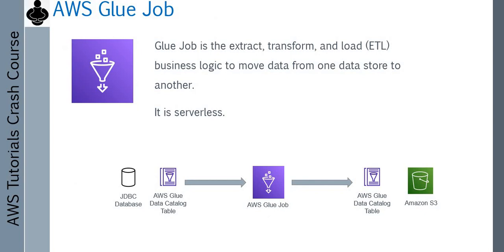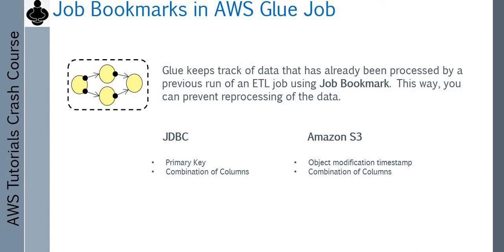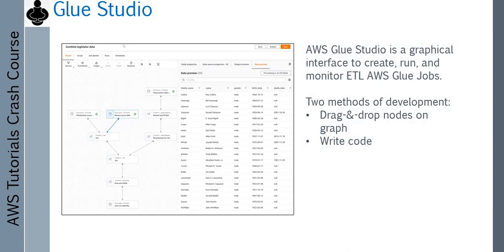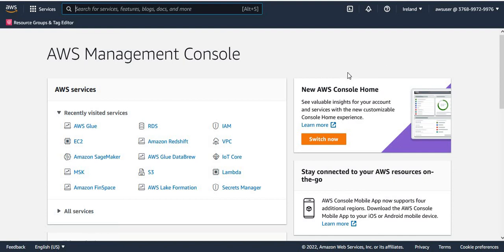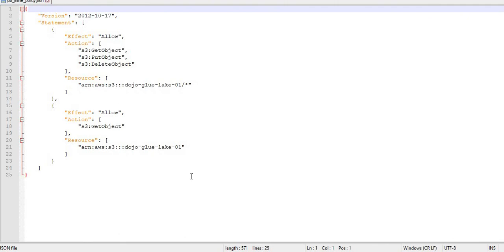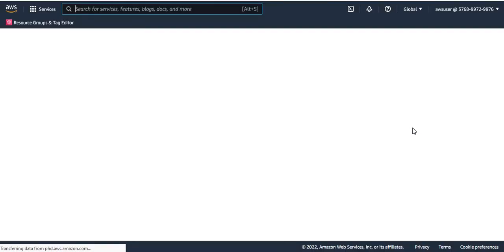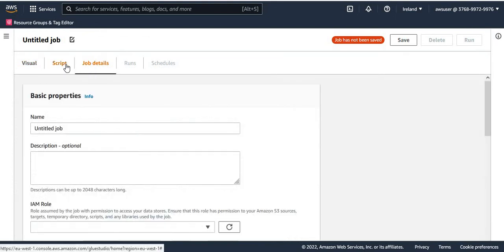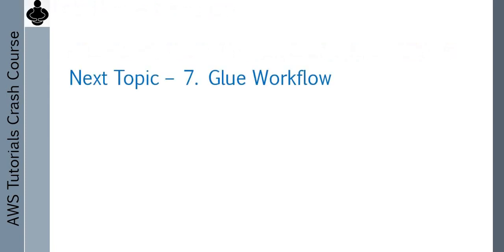6. AWS Tutorials Crash Course on AWS Glue and Lake Formation – AWS Glue Job and Glue Studio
An AWS Glue job encapsulates a script that connects to your source data, processes it, and then writes it out to your data target. Typically, a job runs extract, transform, and load (ETL) scripts. AWS Glue Studio is a new graphical interface that makes it easy to create, run, and monitor extract, transform, and load (ETL) jobs in AWS Glue.